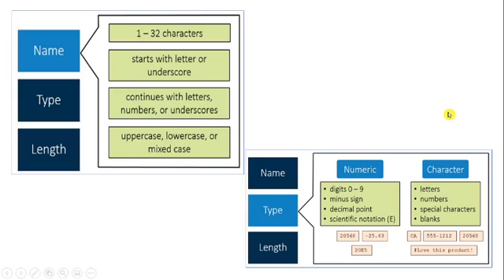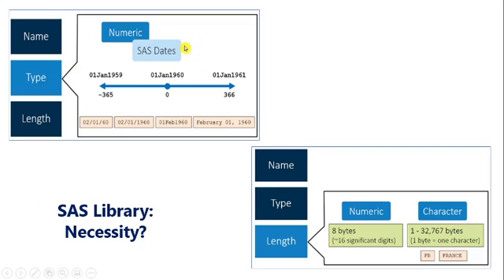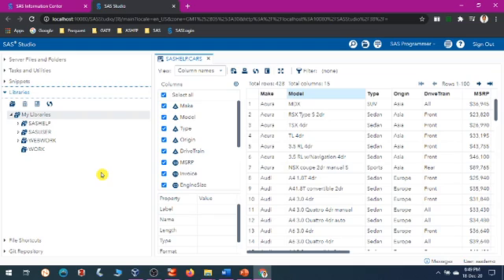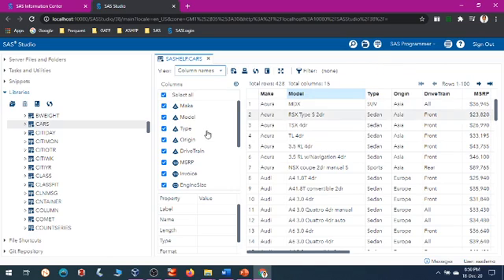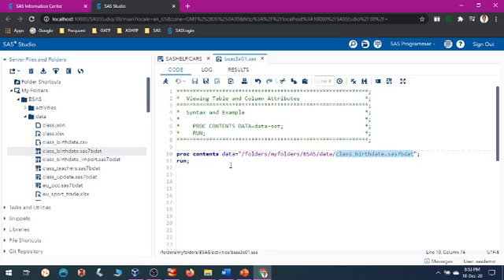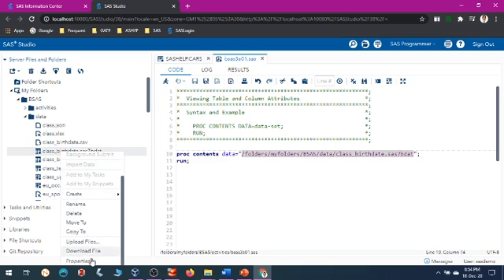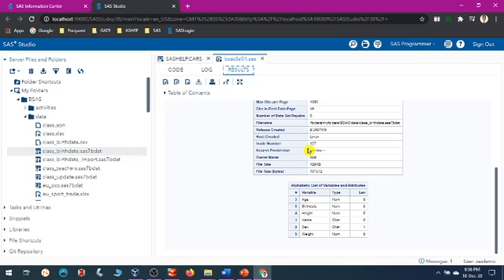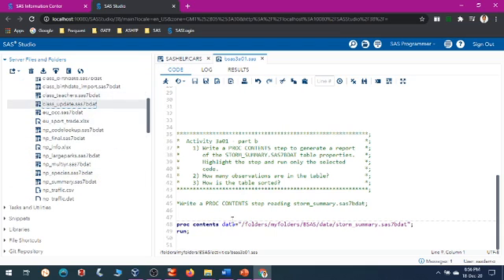Activity 3a01 Listing Table and Column attributes - Use of PROC CONTENTS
Topic: 3a01 Listing Table and Column attributes - Use of PROC CONTENTS
Learn how to list attributes of sas table and variables given a sas table using PROC CONTENTS step